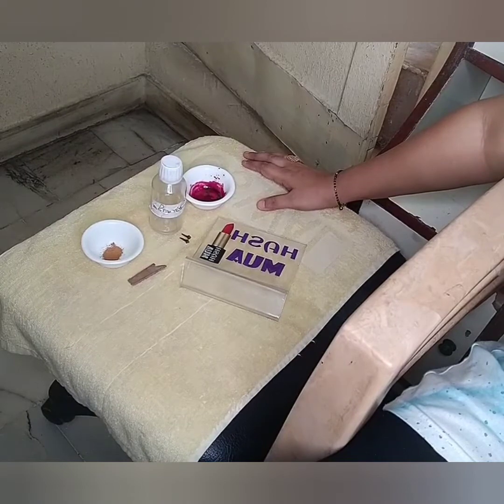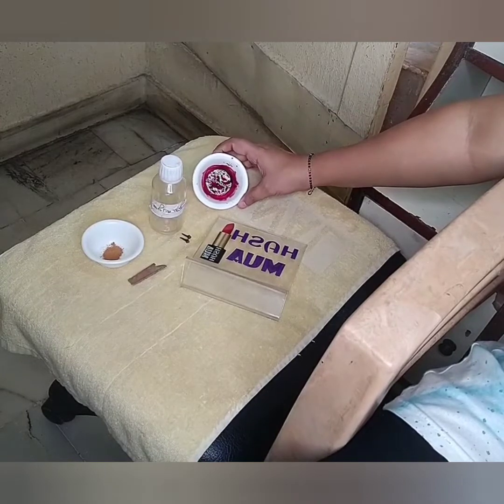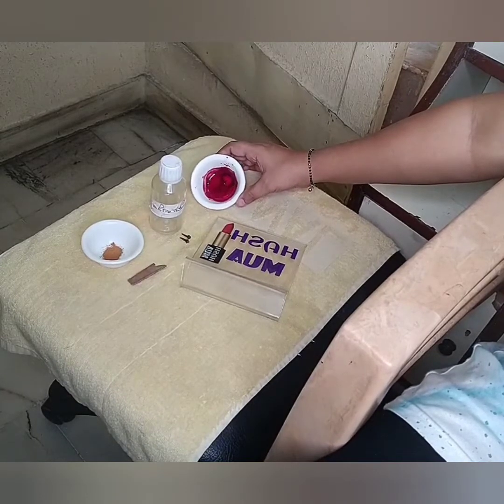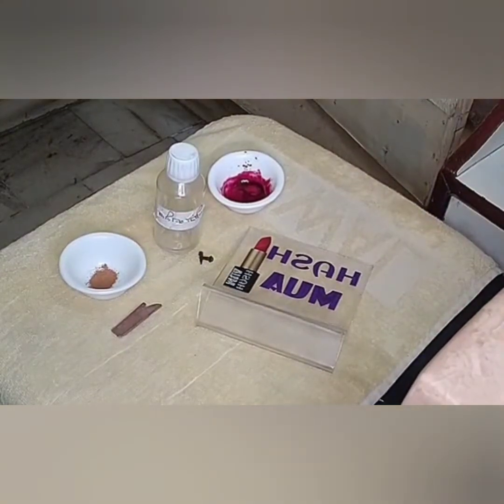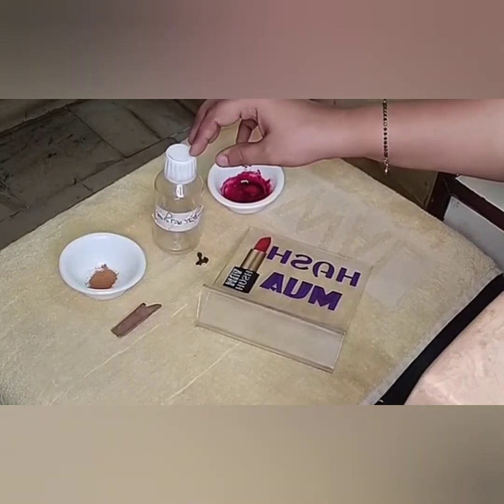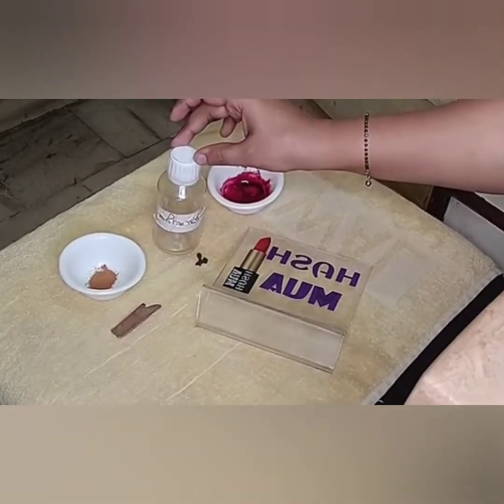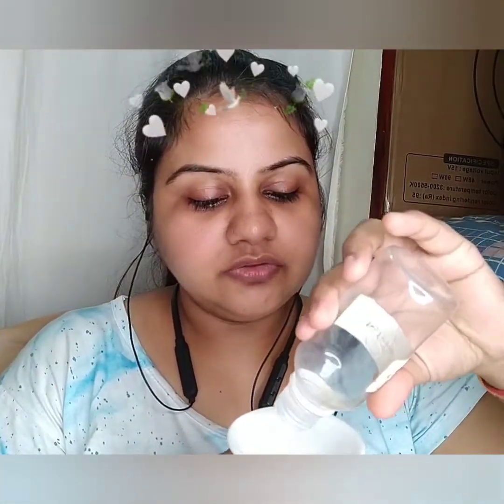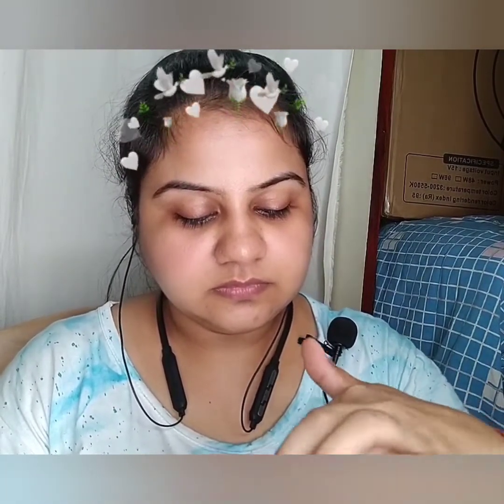How To : Get Plumper Lips | Fuller Lips || DIY by Hash Mua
If you enjoyed this tutorial please don't forget to leave me a comment, I love hearing from you all :) if you can a thumbs up would be great and Don't forget to Subscribe and hit the notification bell so you never miss an upload and for good measure haha!

Lets Chat 😉

ABOUT HASH MUA-

My name is Harshi Chaturvedi. I'm 29 years old and live in India , I have a big passion for Make-up and love inspiring other people by using my own face as my canvas, Subscribe to my channel if you like to get a notification whenever I upload a new video.

My videos are intended for information
and educational purposes only.

Love
HASH MUA

I love teaching so if you have any questions I am here to help you. Leave your questions in the comment section given below.